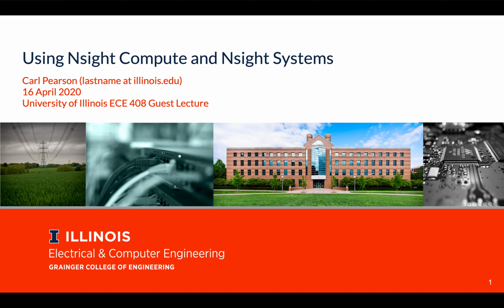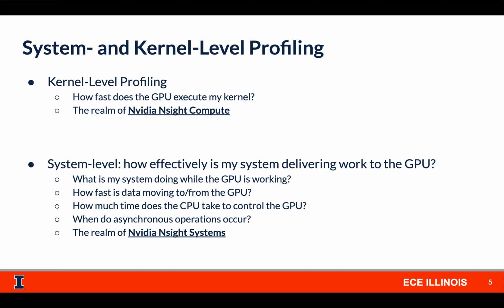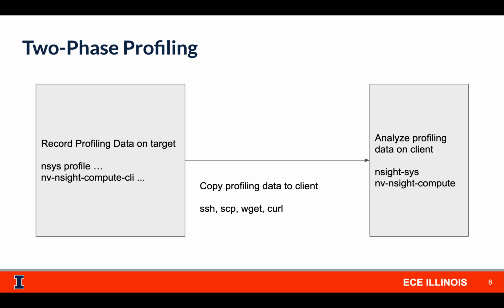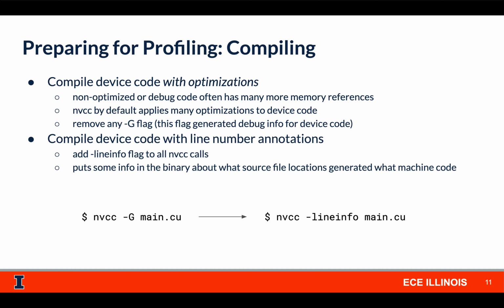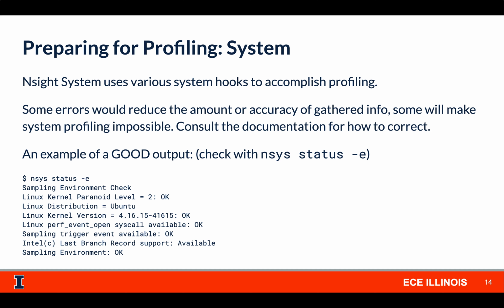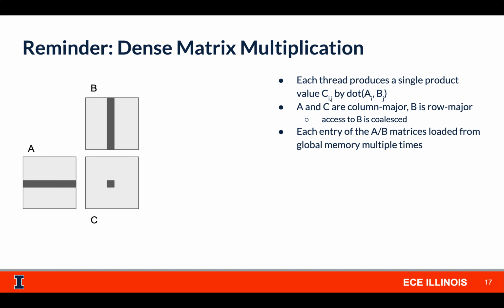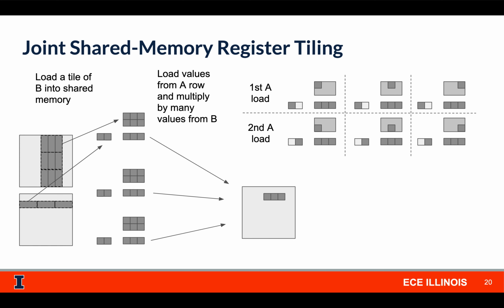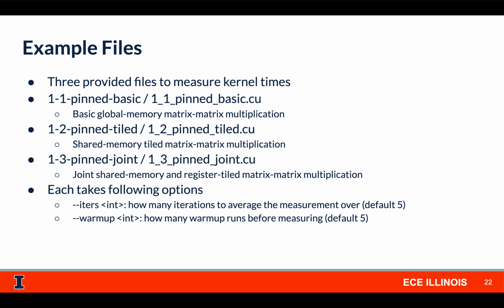University of Illinois ECE 408 Spring 2020 - Nsight Compute and Nsight Systems (1/4: Introduction)